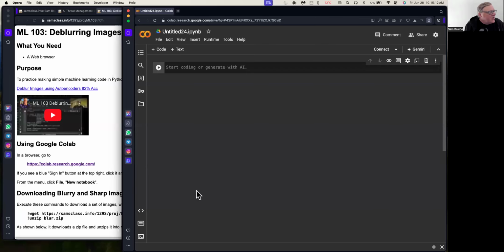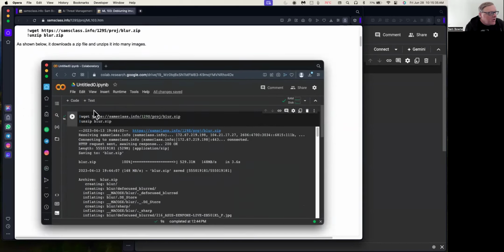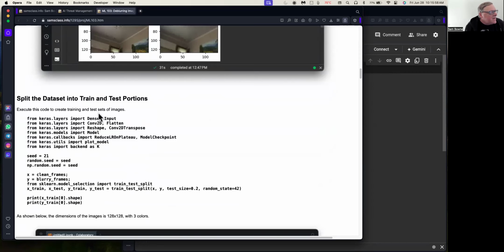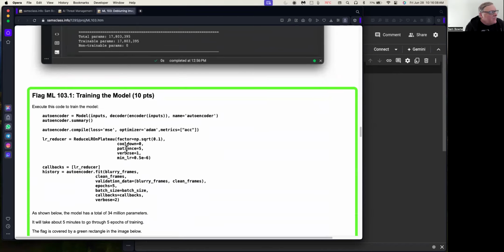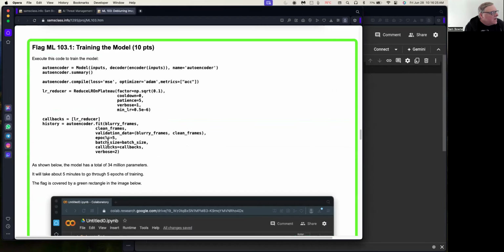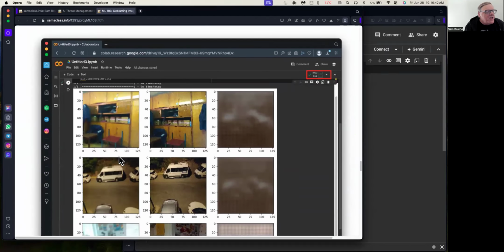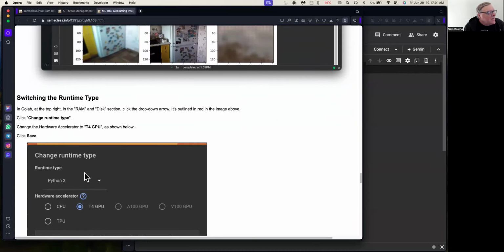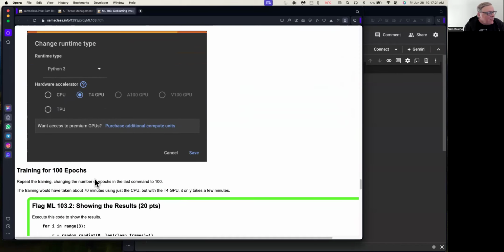ML 103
Recorded Friday, June 28, 2024 for the CyAD AI Threat Management Workshop